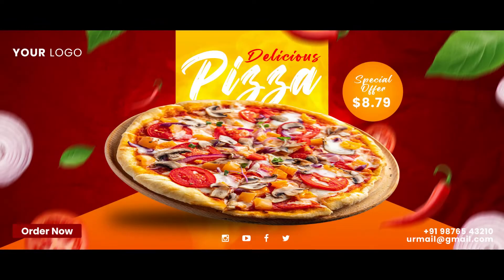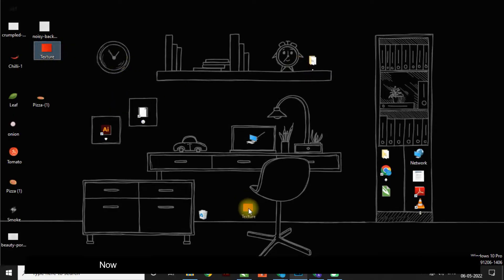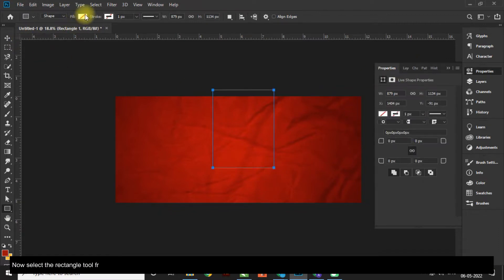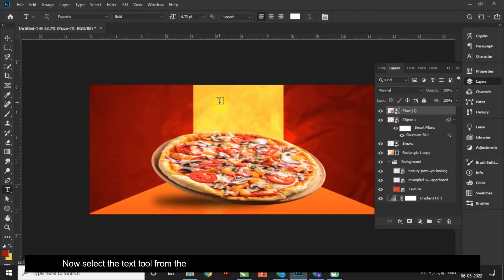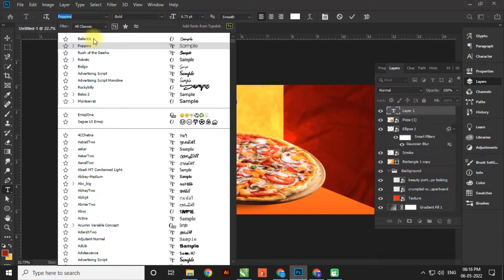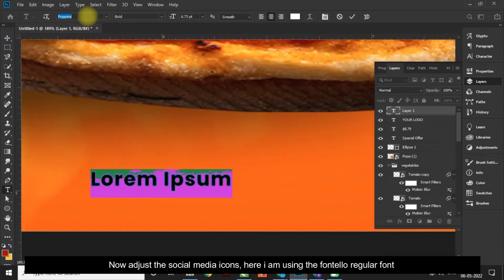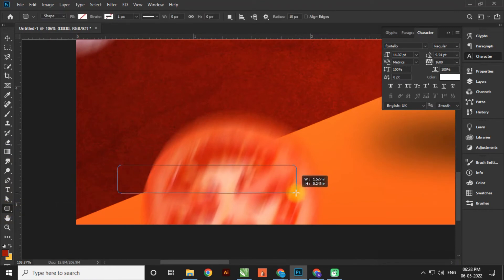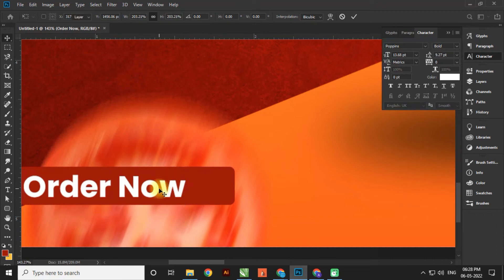How to Design a Website Banner in Adobe Photoshop I Photoshop Tutorial I Food Banner Design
Hey Viewers, In today's video we are going to learn that how to design a banner in Adobe Photoshop, Banner for Facebook, Twitter, YouTube, Instagram Etc,  I Adobe Photoshop Tutorial I Step By Step Banner Design